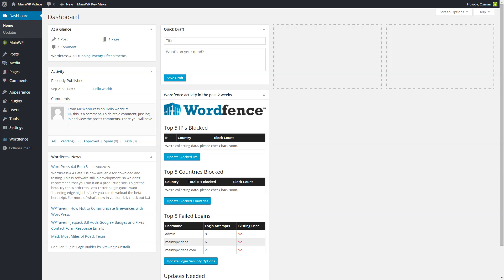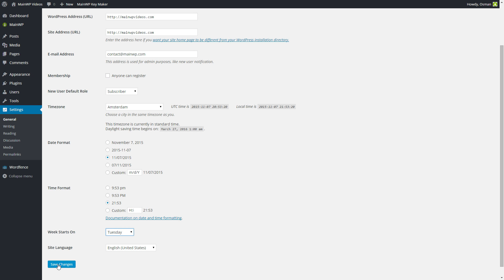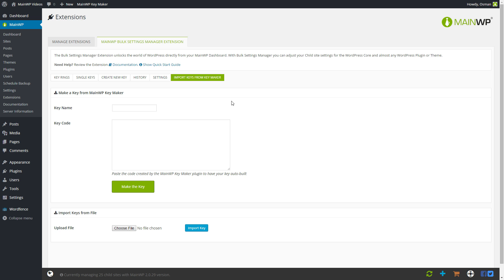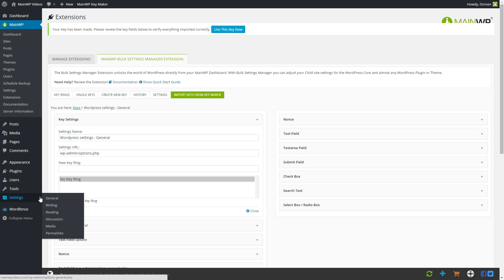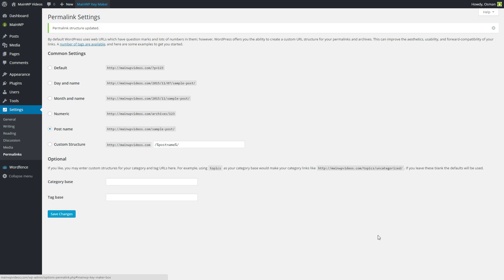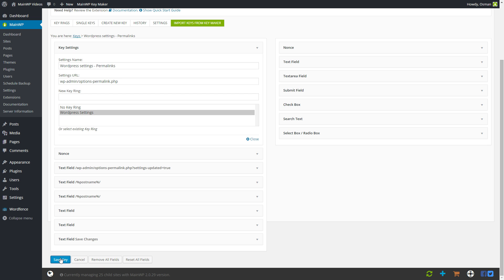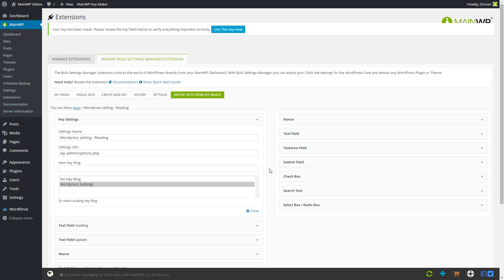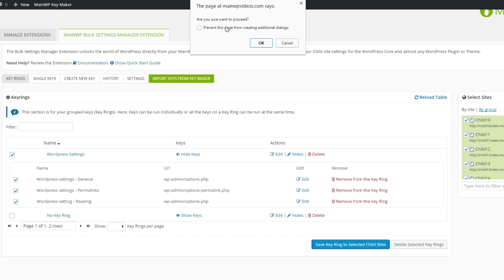The MainWP Bulk Settings Manager Extension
MainWP is excited to announce the launch of a brand new extension to the ever expanding MainWP extension suite. The MainWP Bulk Settings Manager extension allows you to save time from applying the same settings over and over again. Wordpress administrators are finally able to apply the same plugin, theme or wp-core settings to multiple wordpress sites in one go. With support for nearly any plugin and/or theme settings, this is an instant time-saver for any wordpress admin.